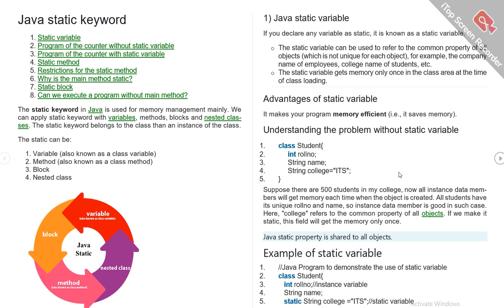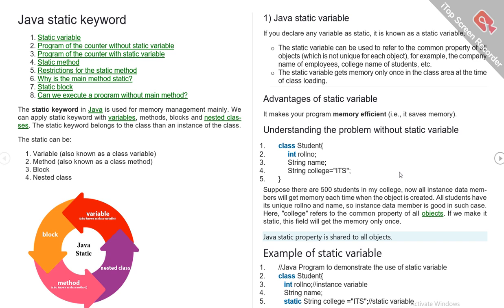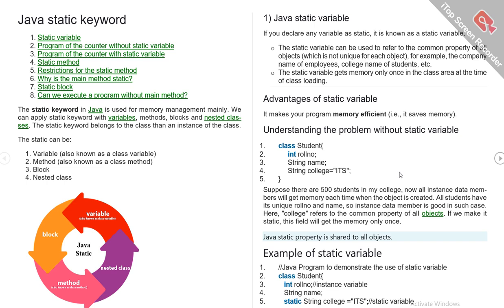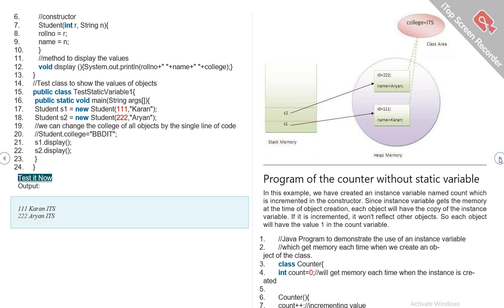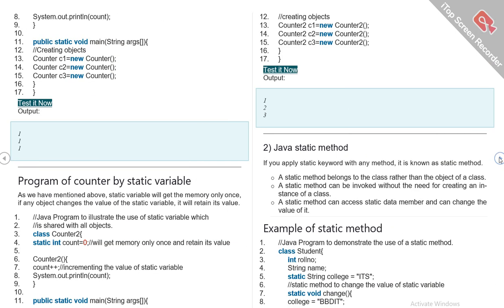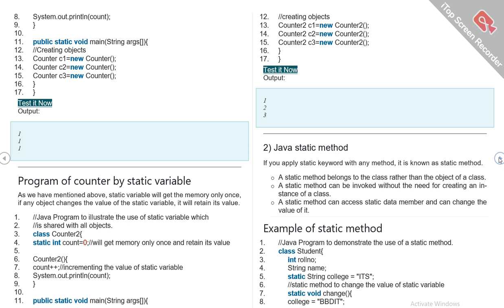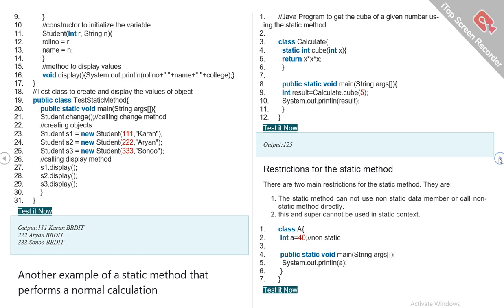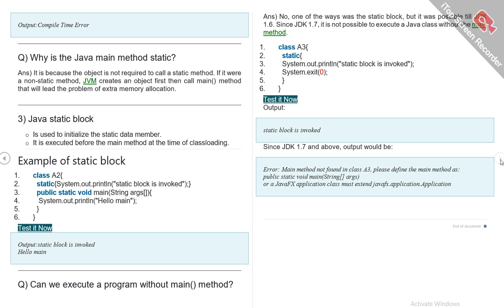Java static keyword